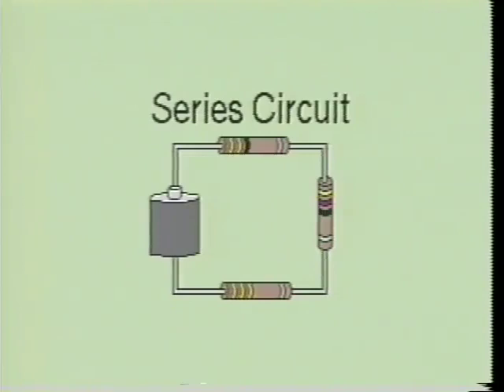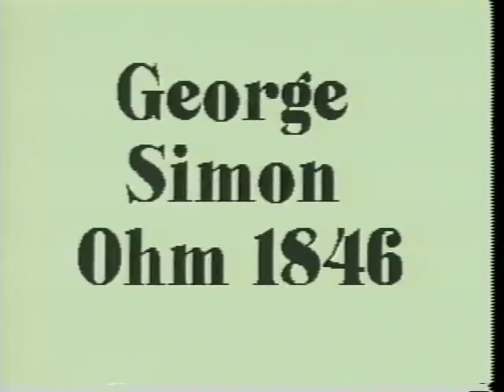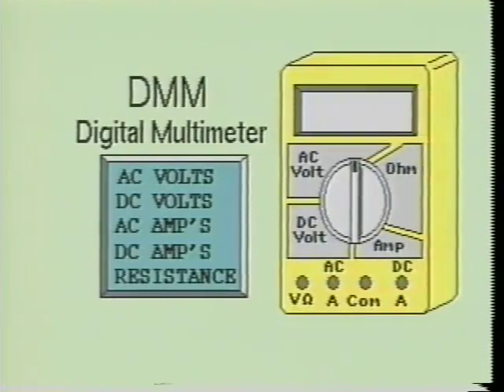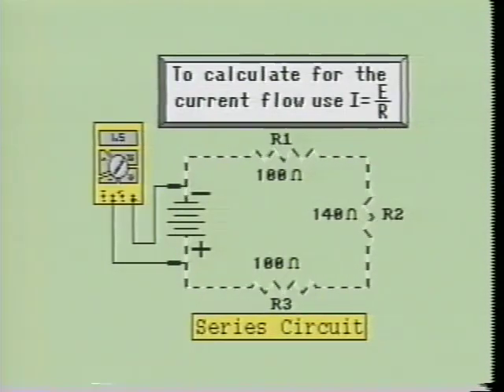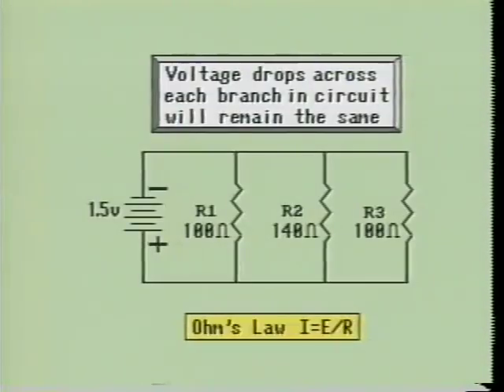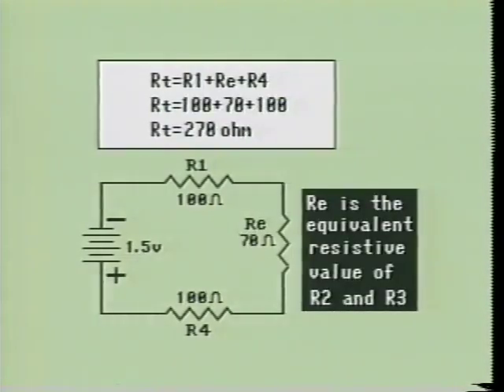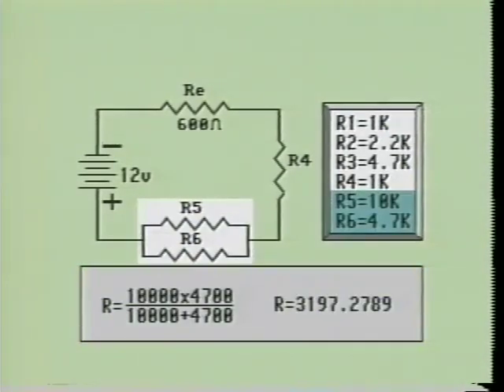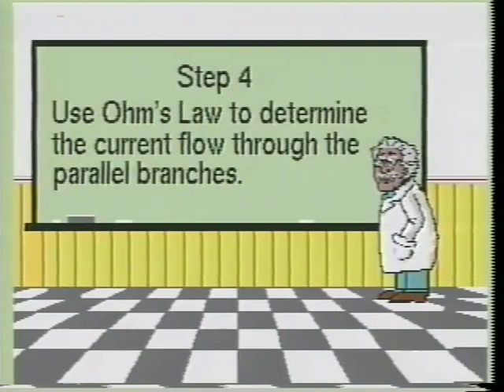How DC Voltage Works with Animation